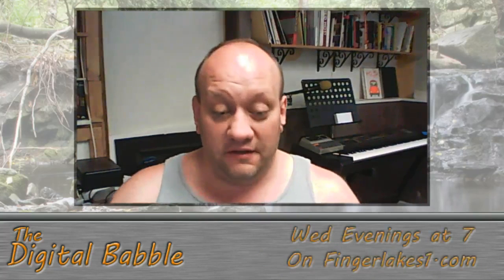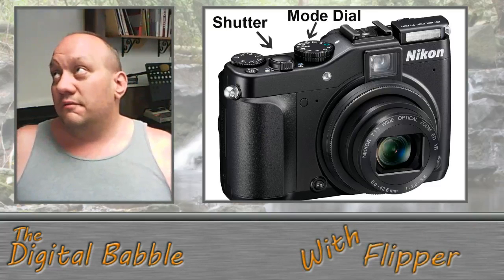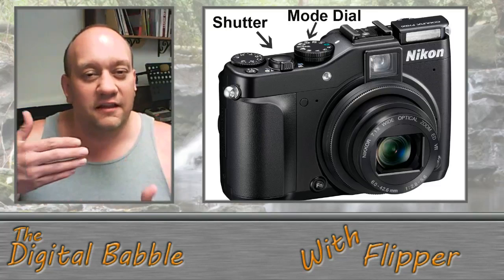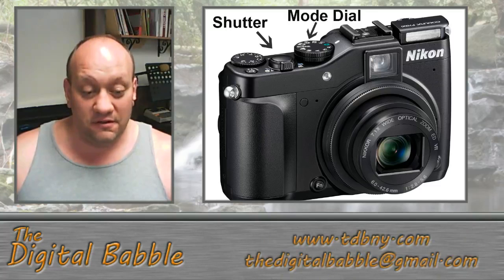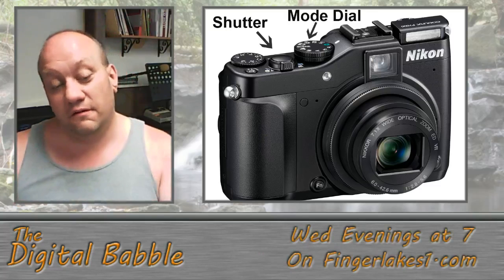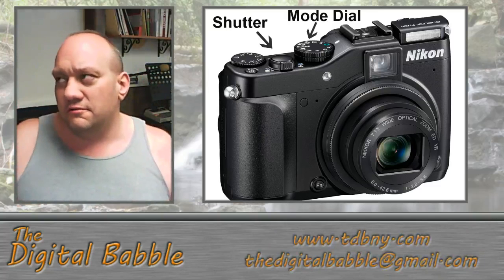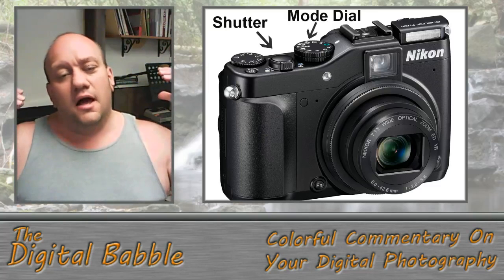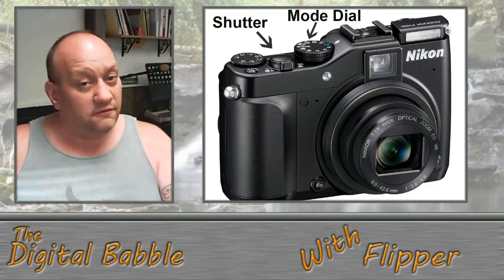The Digital Babble - Episode 16 -- Lenses ... Lenses ... Lenses -- June 12th, 2013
This weeks Digital Babble is all about Lenses. What kind are there and a general discussion on their uses.

    Lens types Prime or Zoom, Fixed or Variable
    Lens Lengths and Classifications
    Lens Speed: Aperture
    Examples of lenses and their uses
    Sample photos taken at different lengths

Flipper